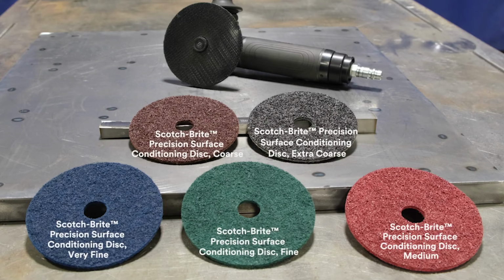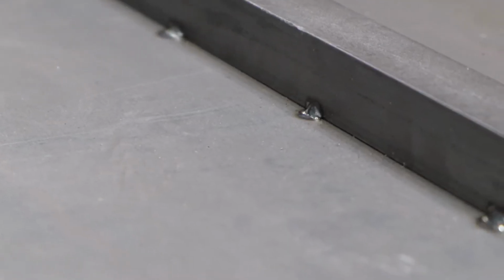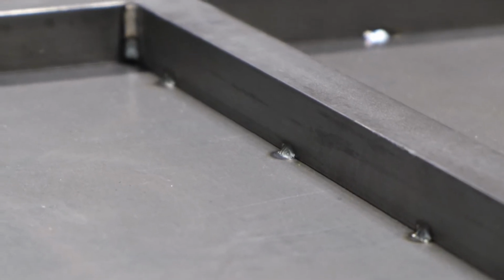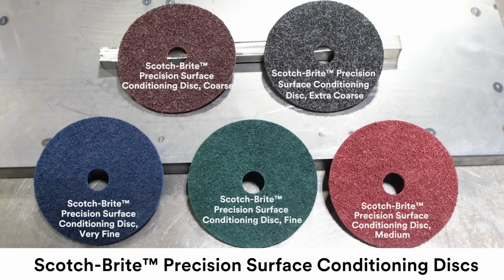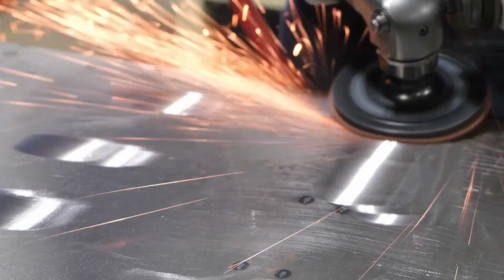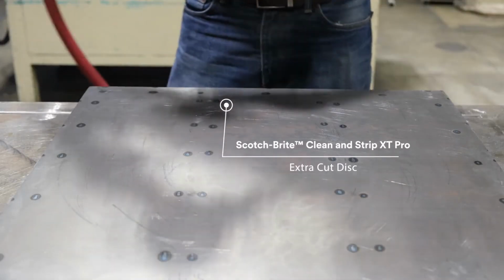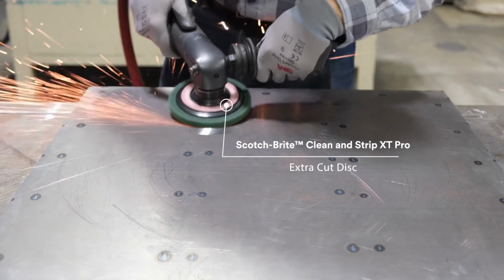Scotch-Brite™ Cleaning Demo Video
Scotch Brite Precision Surface Conditioning Disc Cleaning Demo Video